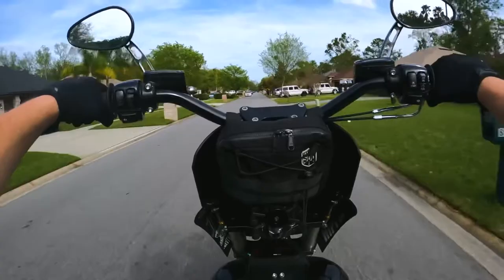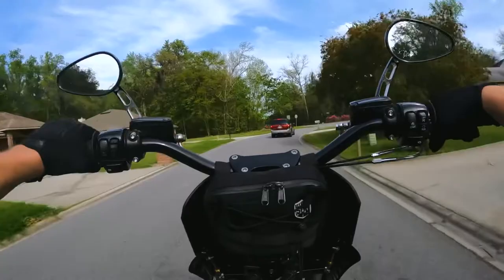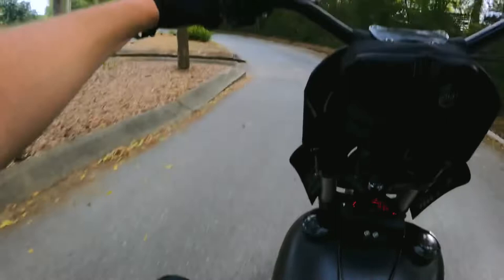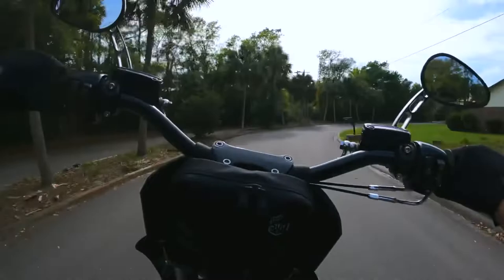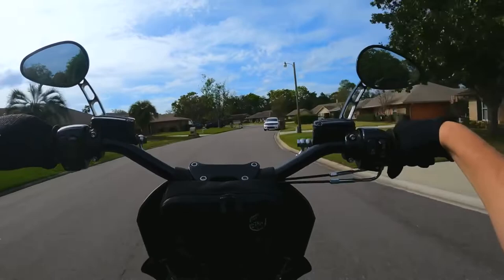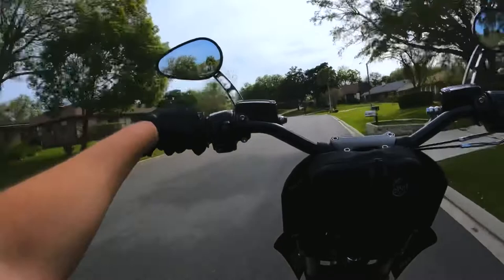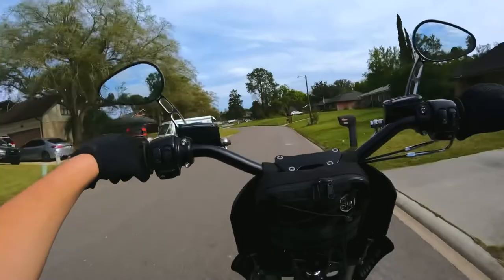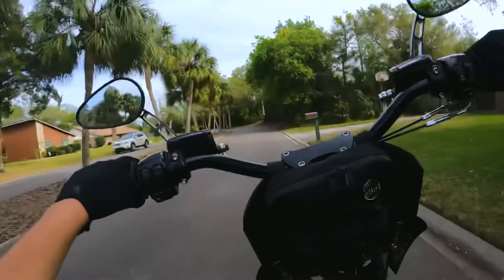Cruising on my 1985 Harley Davidson FXR!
Quick little birthday ride on the Harley trying to fix my carb issue. Also some information about my plans on the channel and a some bike information about this build!